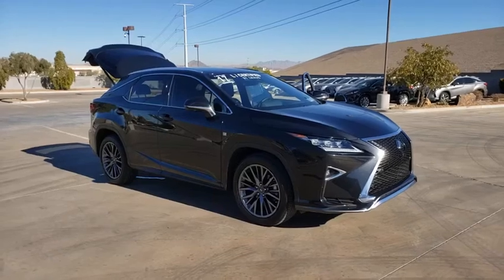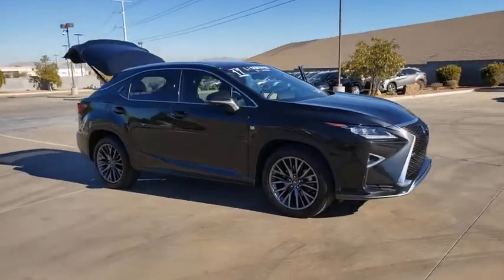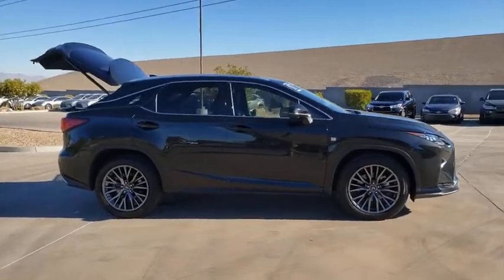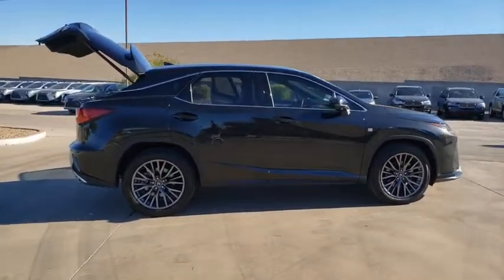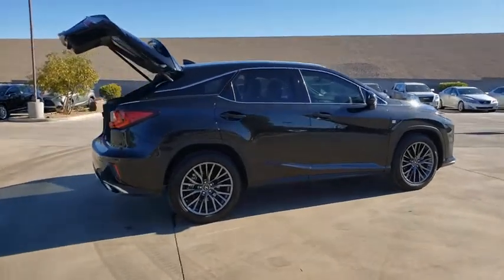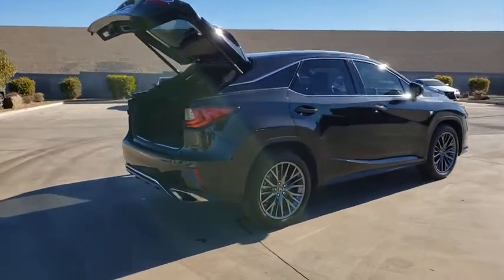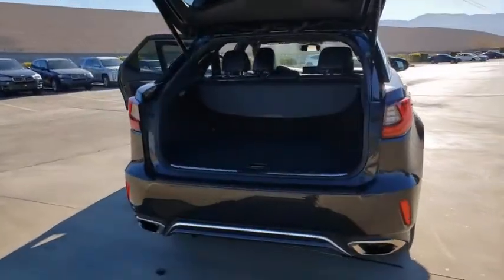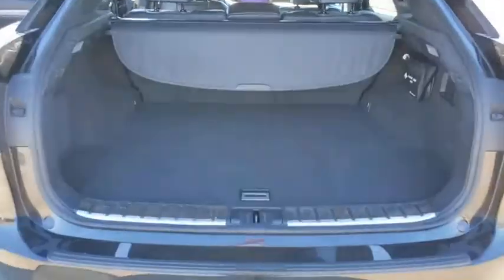2017 LEXUS RX Las Vegas, Henderson, St. George, Cedar City, Summerlin, NV 0PH20182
Caviar Used 2017 LEXUS RX available in Las Vegas, Nevada at Lexus of Henderson. Servicing the Henderson, St. George, Cedar City, Summerlin, NV area.